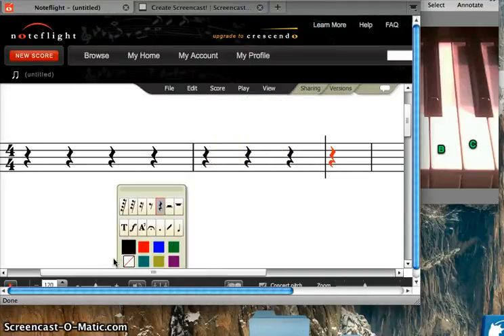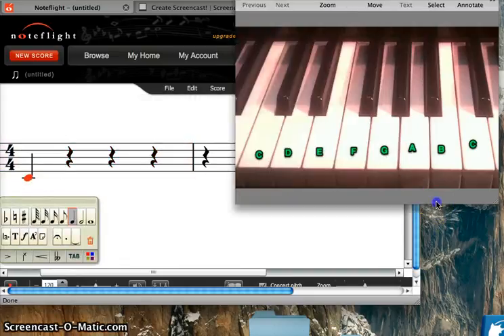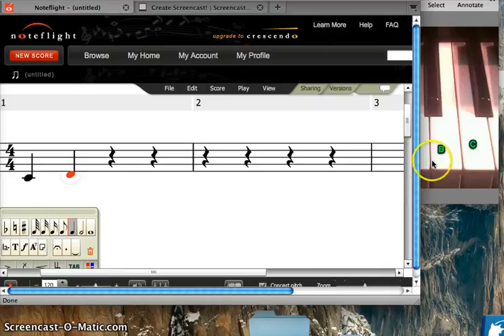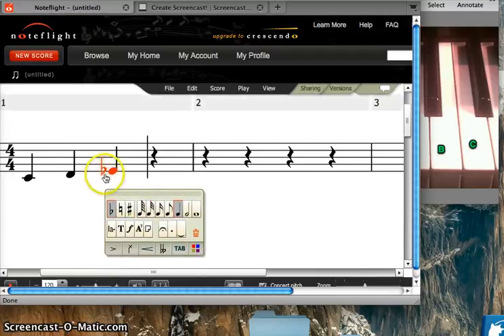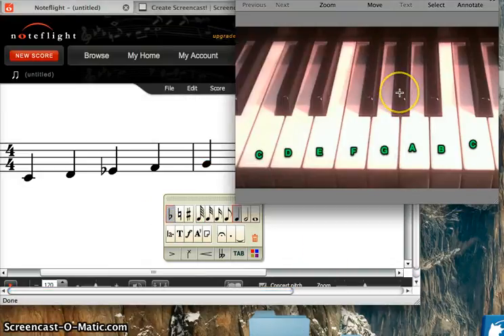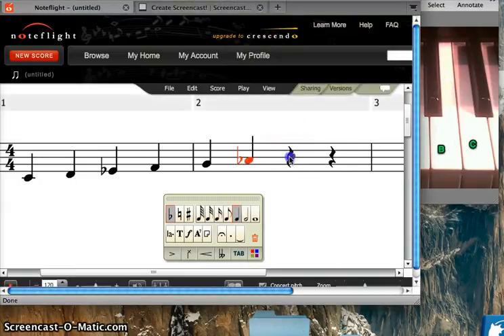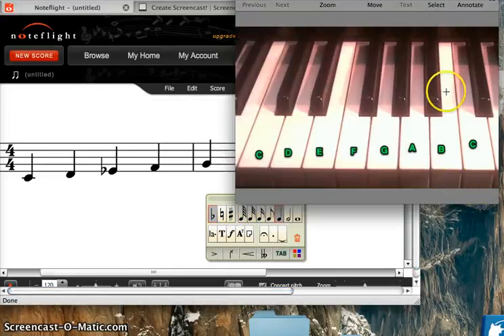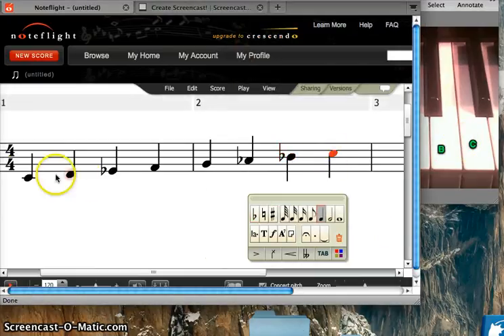screencast minor.mp4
A music theory tutorial about the different minor scales, and how to write them